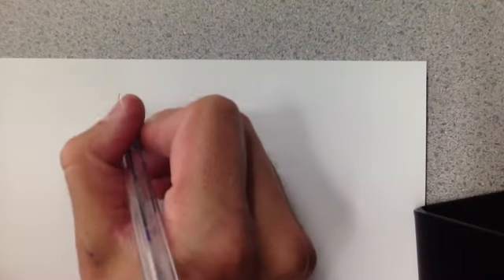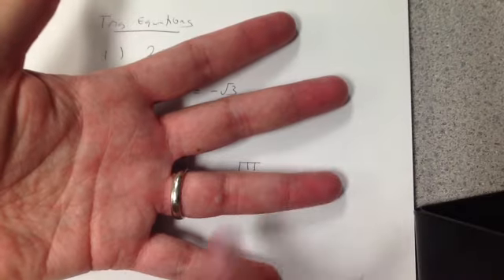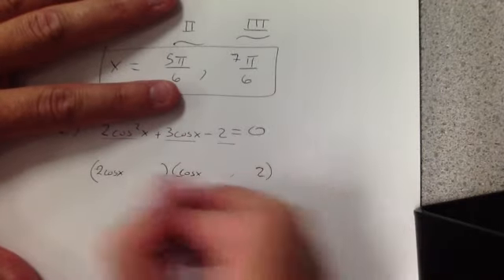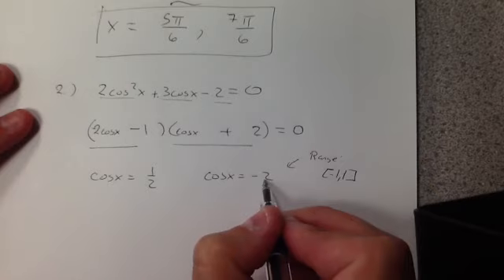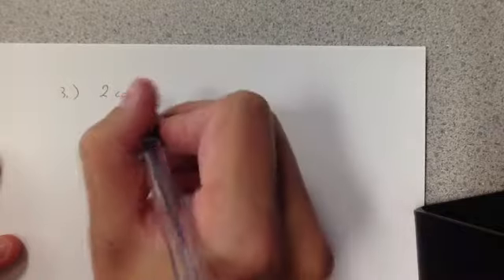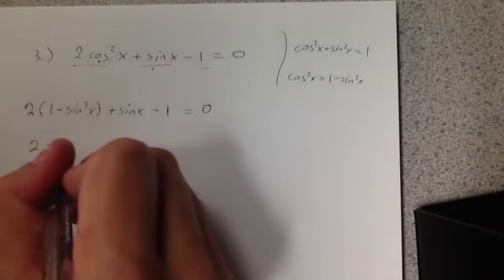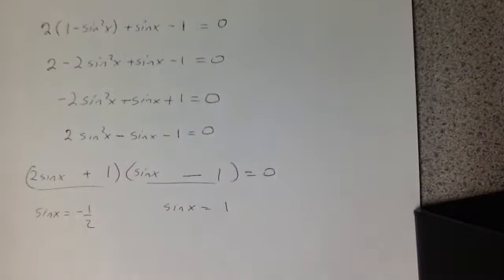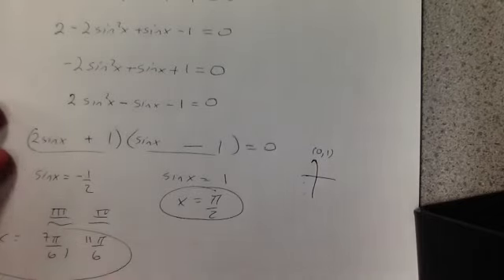Pre Cal Review Solving Trig Equations